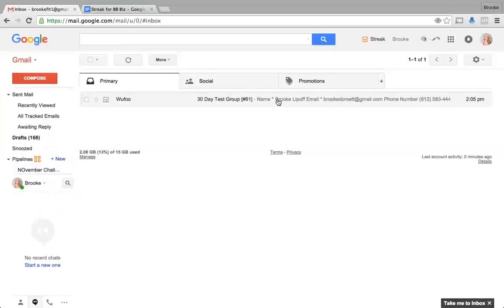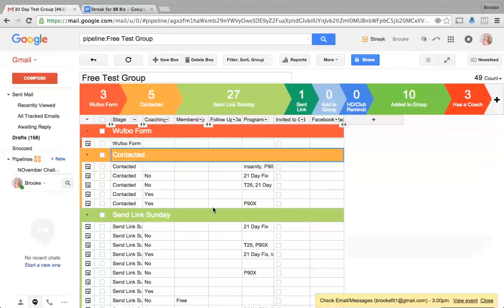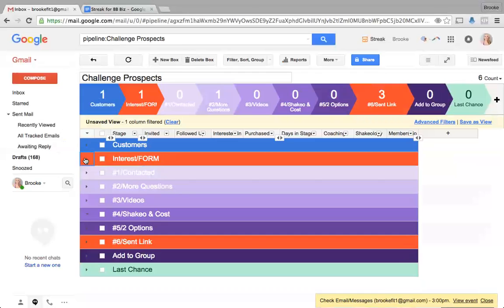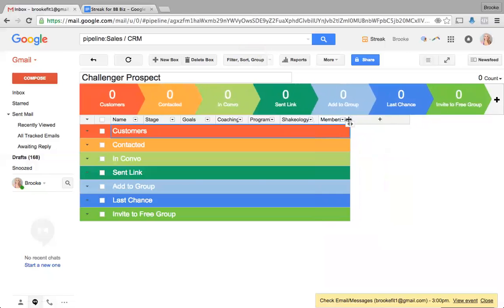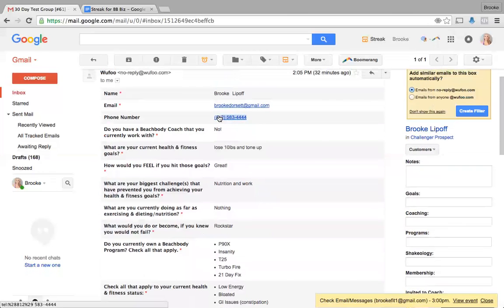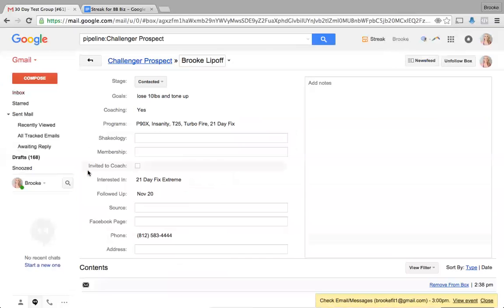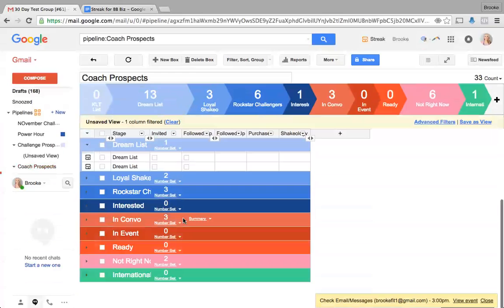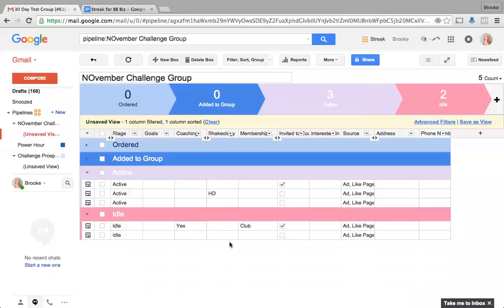Streak for Beachbody: Tracking Columns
Use this system to be able to FILTER and track easier within your pipelines!

You want to make sure you have most of the similar Column headings and types of columns (tag, dropdown) the same in each Pipeline, so when you transfer from Pipeline to Pipeline, that info goes with the person!

Here are my stages and columns I have for each Pipeline (updated)